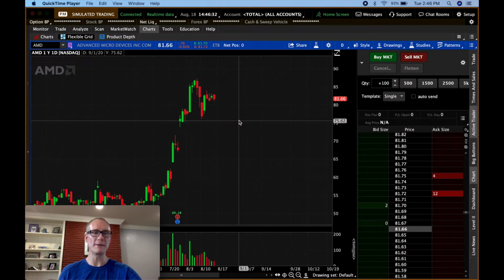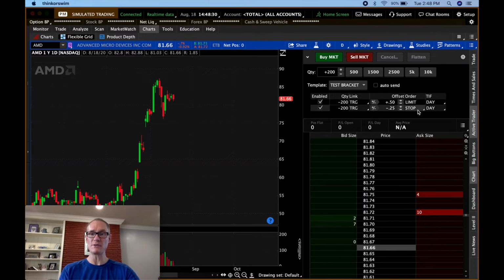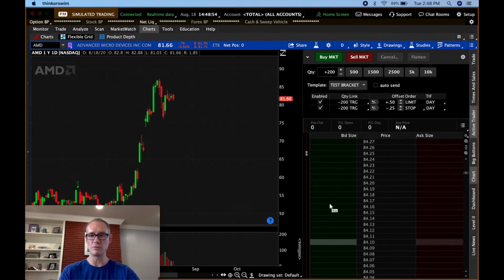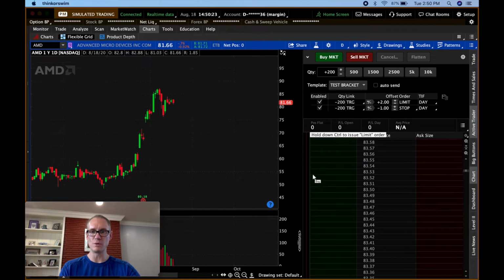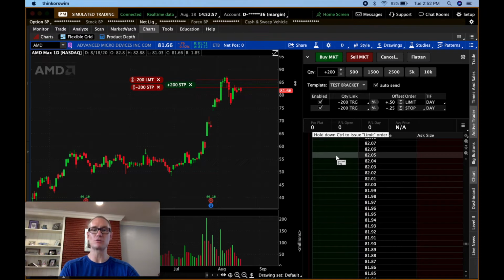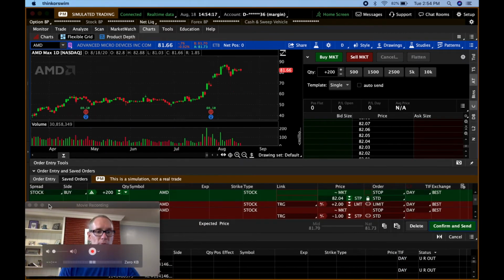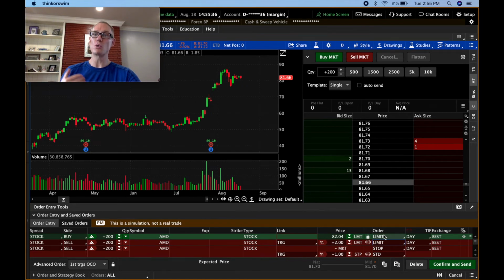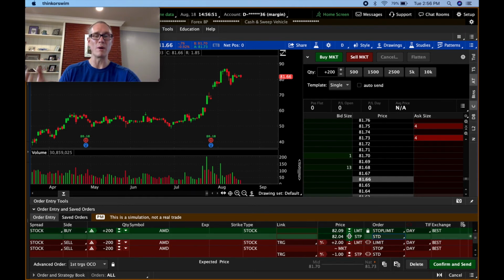✅ Could Bracket Orders Make You a Millionaire??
What is a Bracket Order?
A bracket order is a type of order that allows you to enter a trade, place a stop-loss as well as a target order, all at the same time.

In this day trading video I'm showing you how to use a bracket order in Think Or Swim as well as giving you 3 things you need to know in order to use bracket orders successfully. Stay till the end of the video and I'll give you a crucial fourth tip that will help you gain more profits and prevent unintended losses when day trading or swing trading.